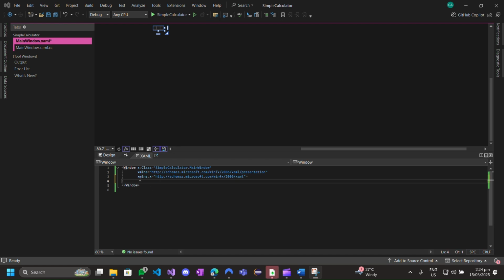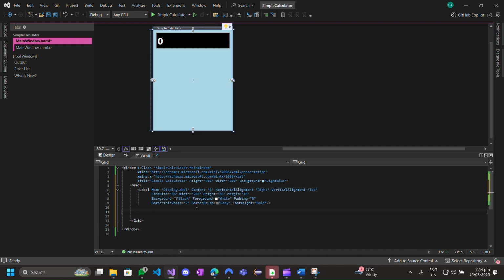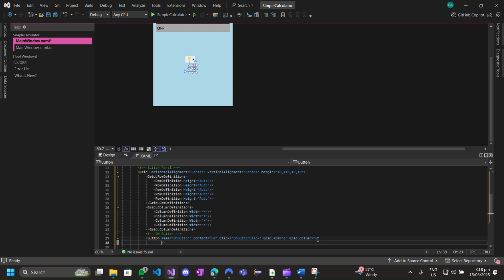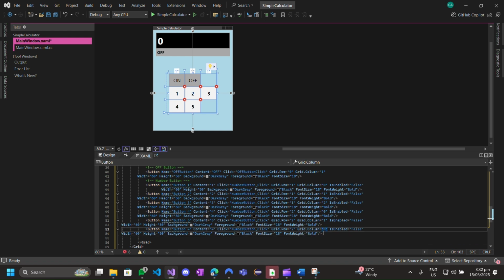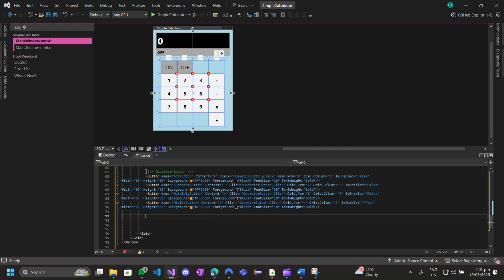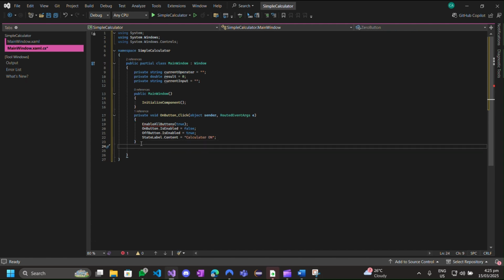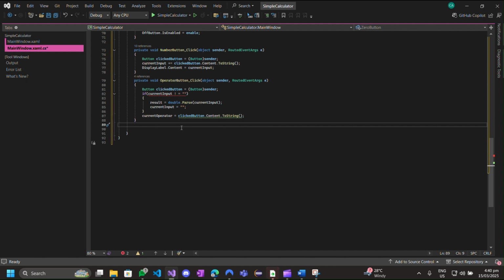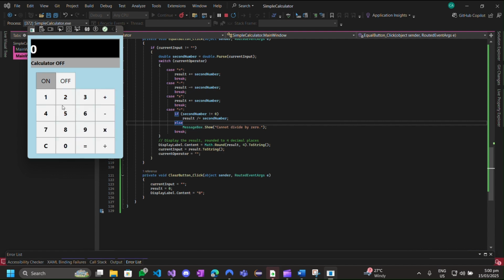Simple Calculator in C# with WPF UI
In this video, I’ll walk you through the process of building a simple calculator in C# using WPF (Windows Presentation Foundation).